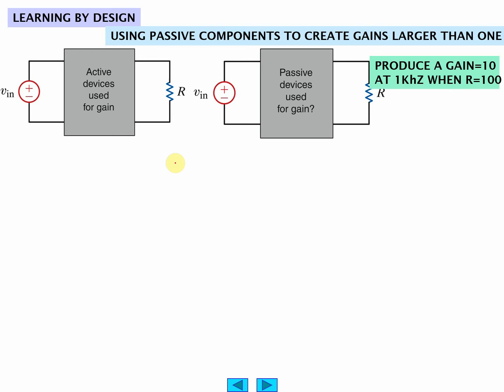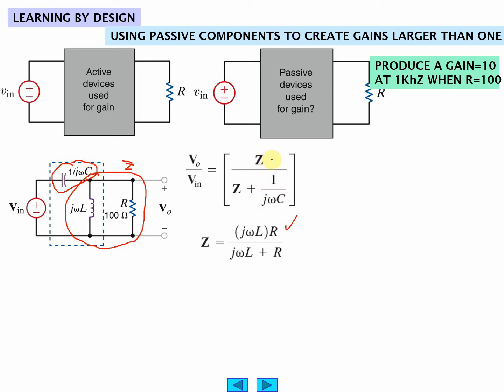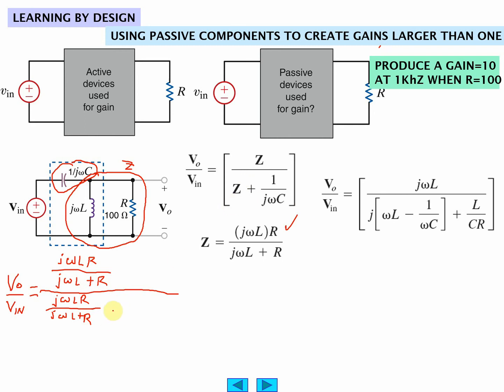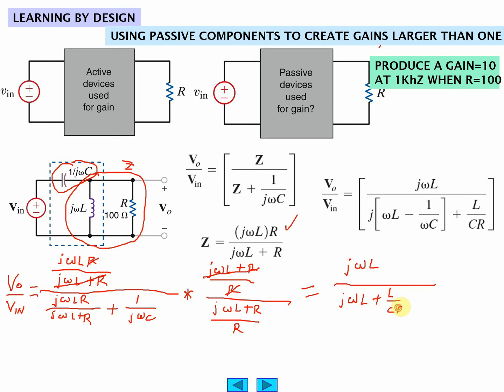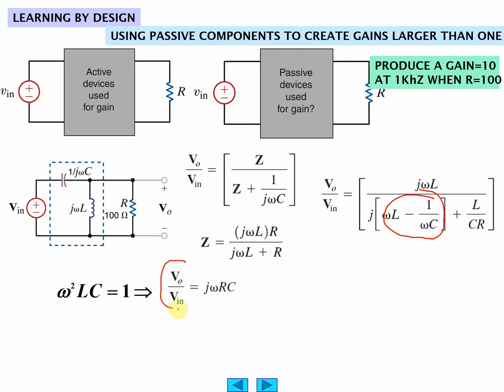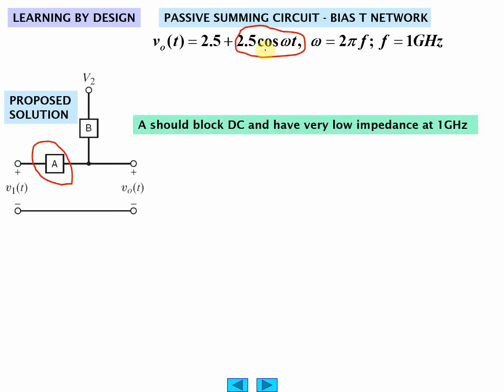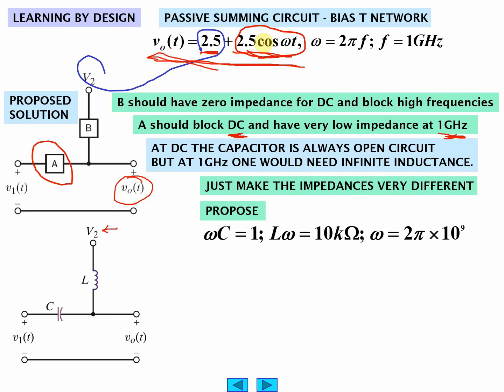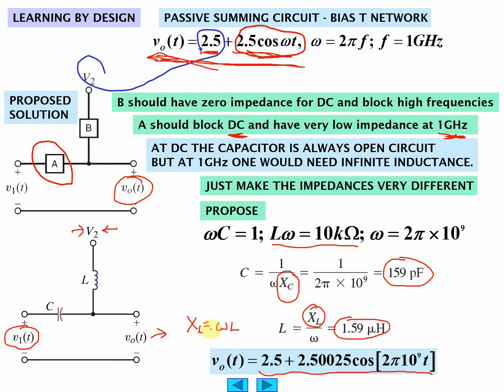ECE202 AC Circuits Chapter 8 Part 19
Eighth in a set of videos explaining how to analyze AC circuits